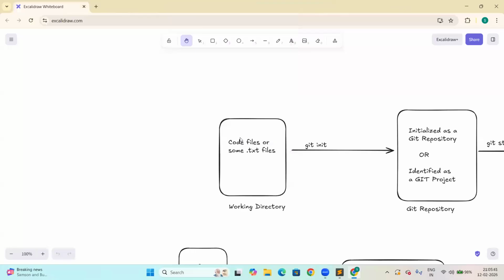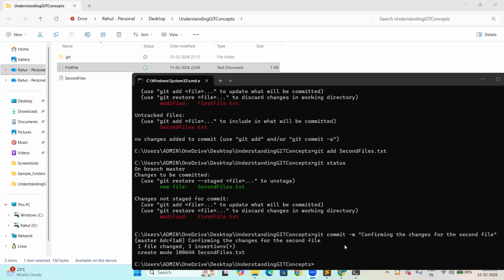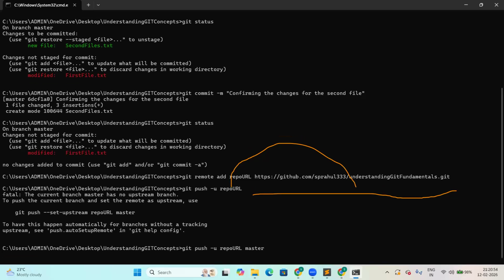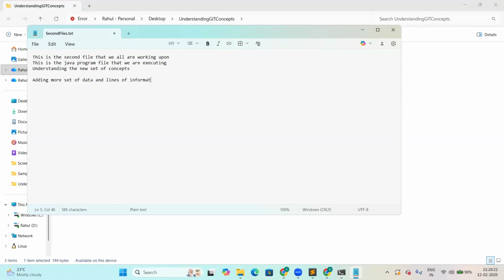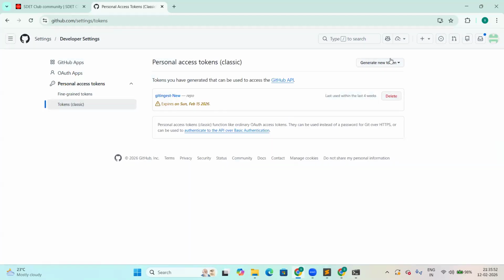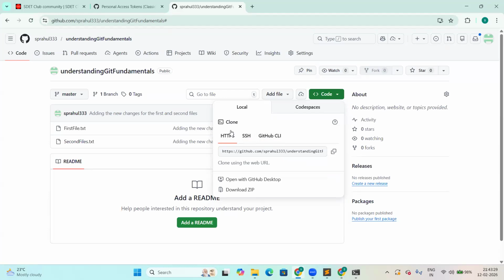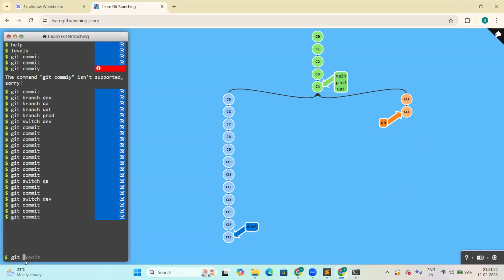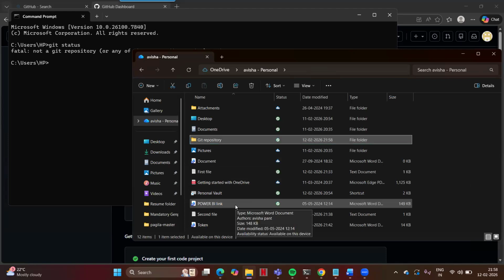Selenium with java Day2 On 12th Feb 2026.Pls contact or WhatsApp us on +91-9133190573 to enroll.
2) Cloud Performance Engineering in DevOps - Core to Master Level

9) SAPGUI protocol - Performance Testing for SAP applications Using LoadRunner

19)Automated Performance : End user experience , Monitoring and Jenkins Pipeline execution – Crash Course

28)Winning New Performance Testing Clients and Presenting Performance Test Proposals

29)Crash Course On Performance Monitoring – End User Experience of Web and Mobile Apps